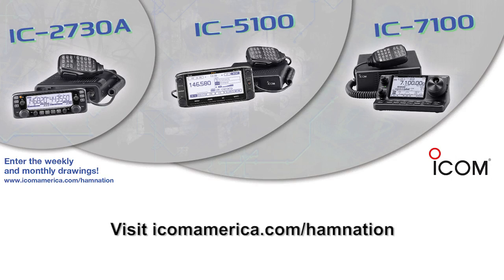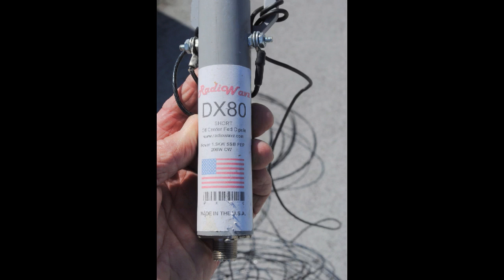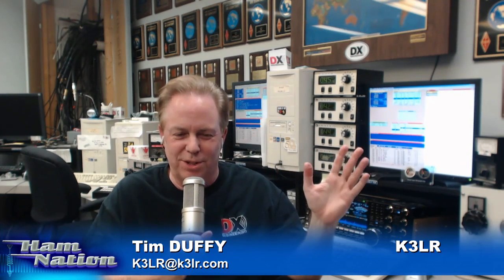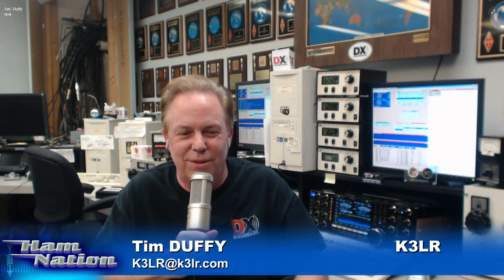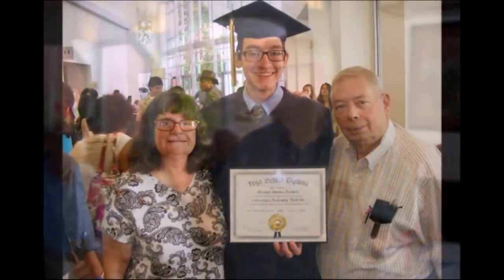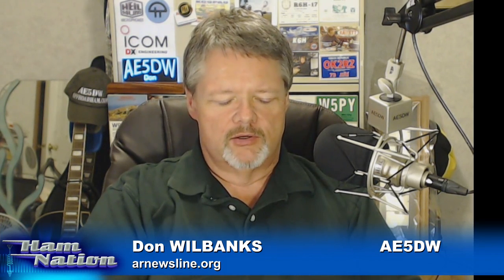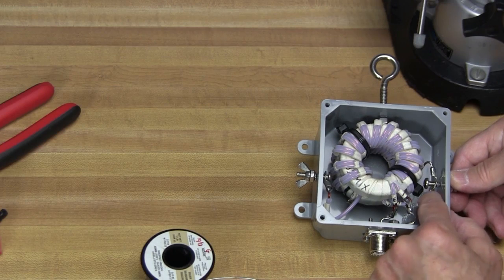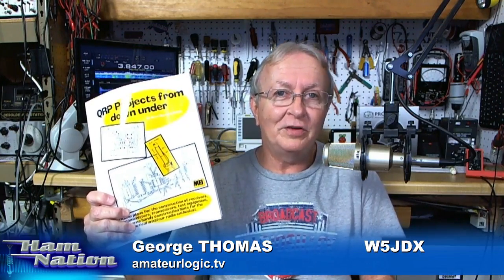Ham Nation 201: Get Your Gear Ready For Field Day!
Hosts: Bob Heil and Gordon West

What to expect on Field Day,  a tribute to Amateur Radio Newsline's Bill Pasternak WA6ITF,  building a 4:1 balun and more!

We invite you to read, add to, and amend our show notes at wiki.twit.tv.

Thanks to Joe Walsh who wrote and plays the Ham Nation theme.